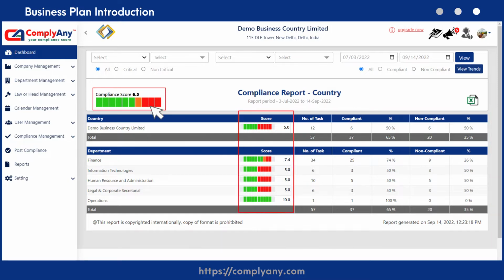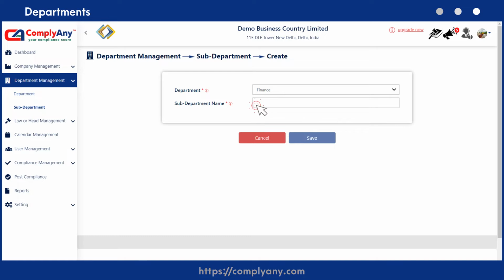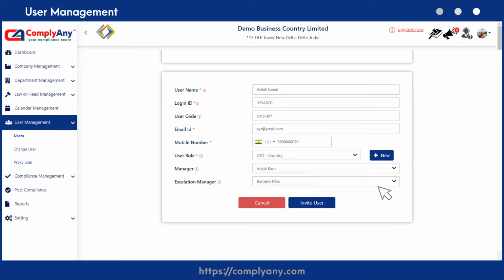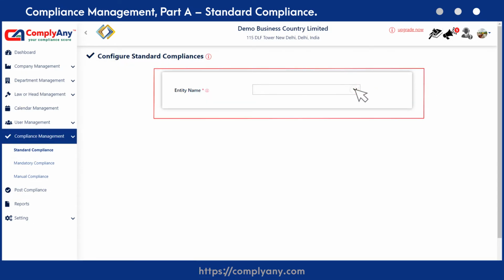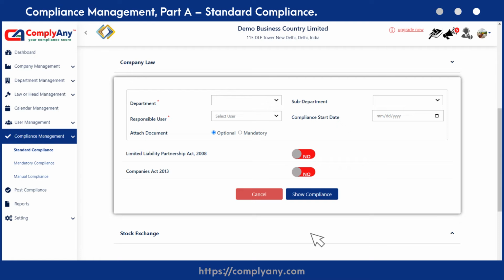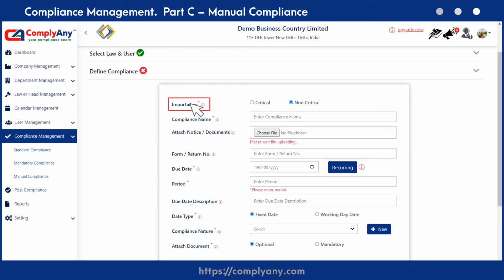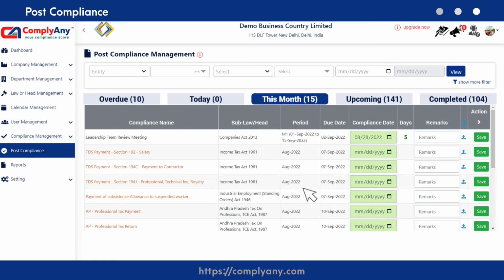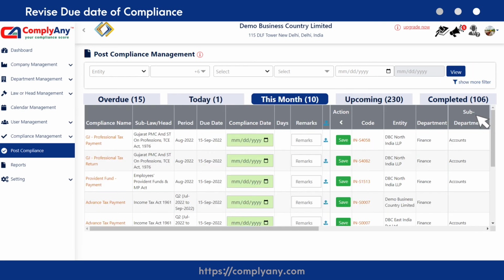Explainer Video - Business Country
Explainer video is a step-by-step guide to setup ComplyAny, user just need to follow process as explained in the video for quick implementation.